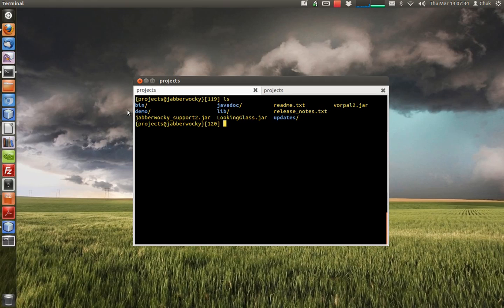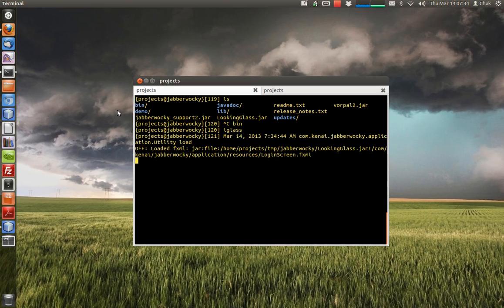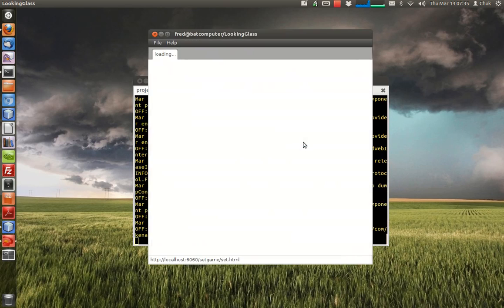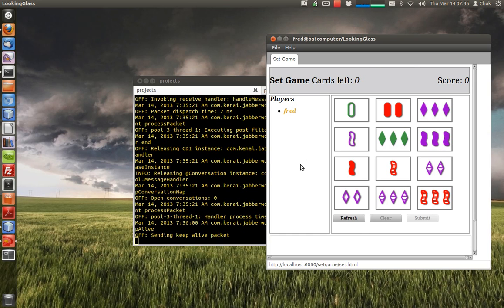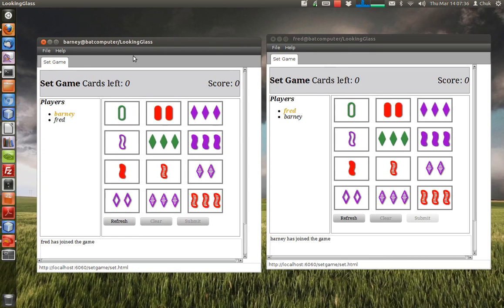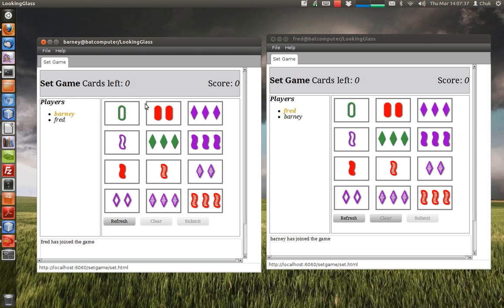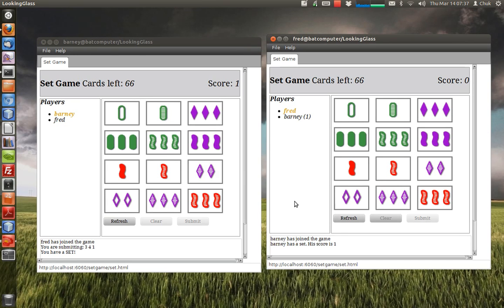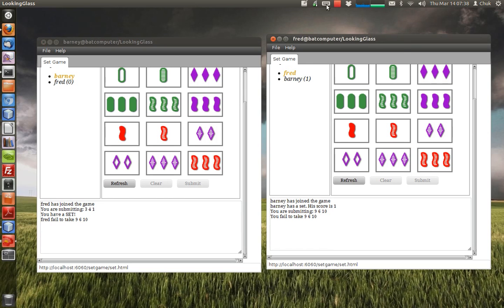XMPP client with JavaScript and HTML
Trying out an experimental XMPP client and a way of delivering clients from Vorpal (XEP-0114).